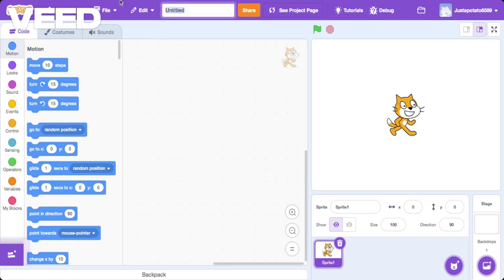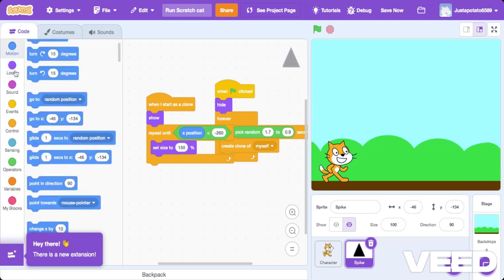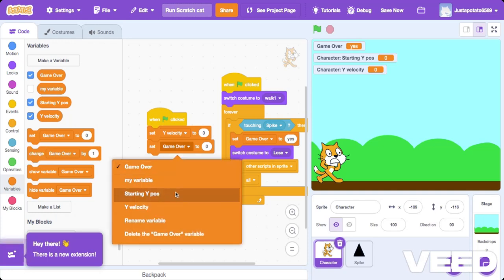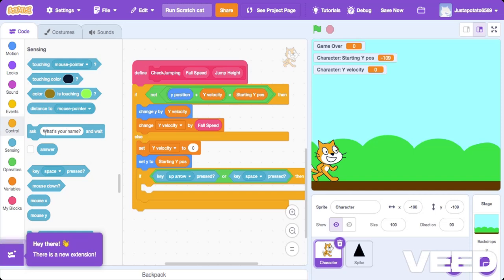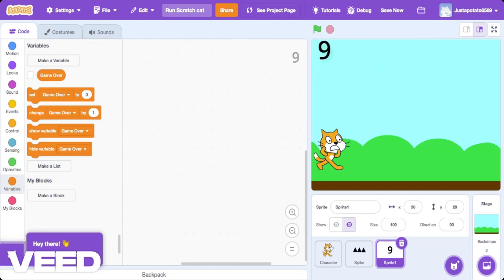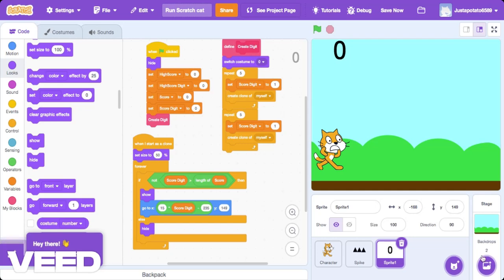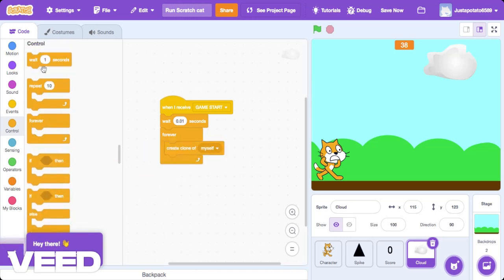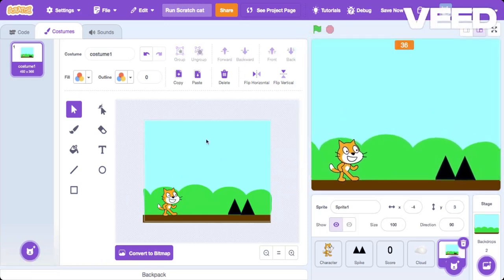How to make a Running game in Scratch(Full Vid)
This Video is where i make a running scratch game using defines and variables